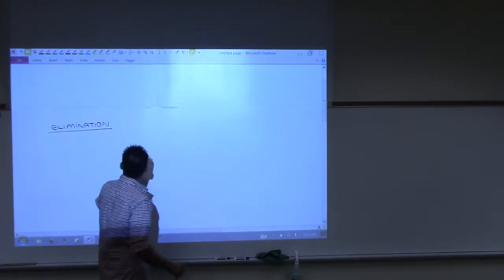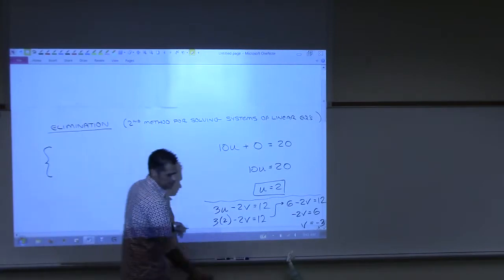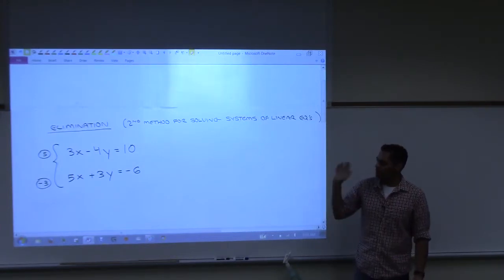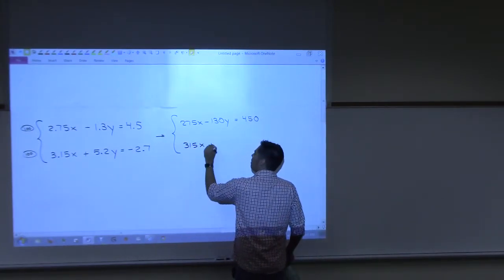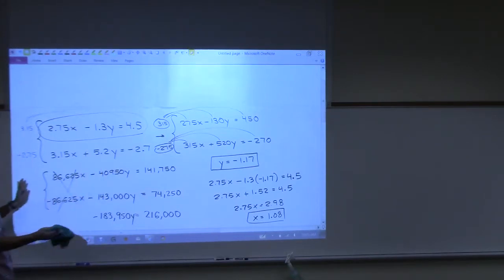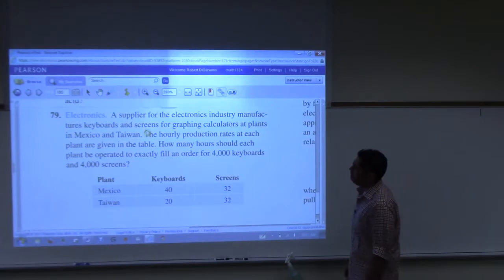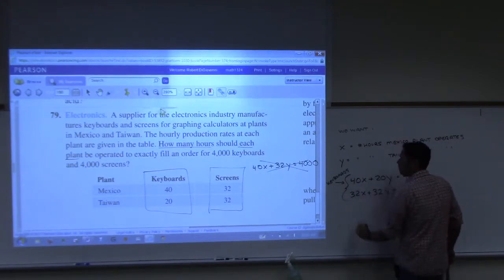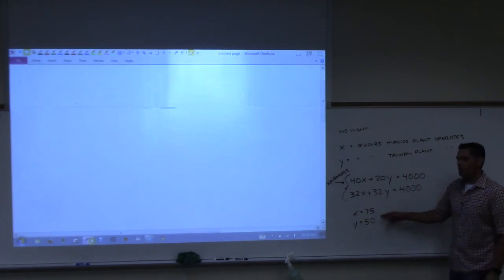4.2 Systems of Linear Equations Elimination part1